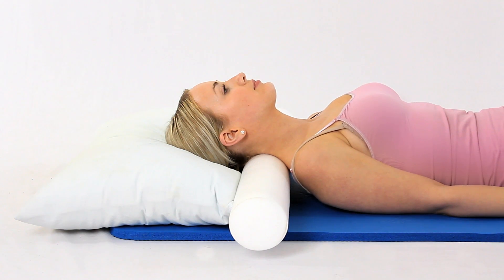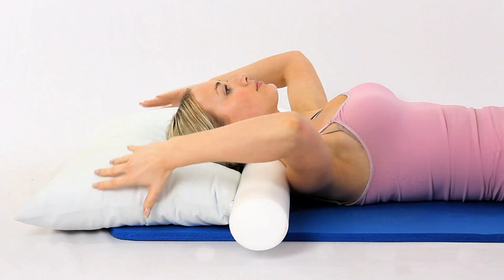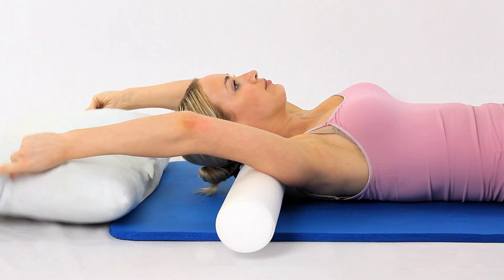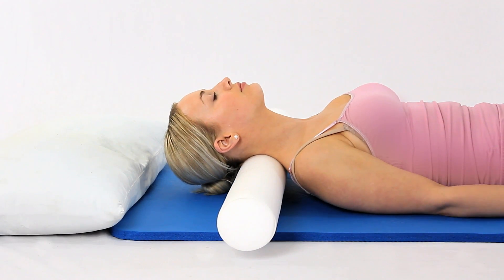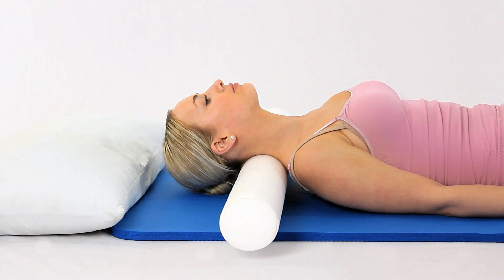How to improve your neck lordosis part 3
Lying on your back, place a 4 inch (10cm) diameter foam roller under your neck. Use a pillow to provide extra support to your head, until you can progress without the pillow. You should feel the foam roller pushing upwards into your neck. This is a great exercise for people who spend too much time forward flexing their necks, e.g. computer and laptop users.